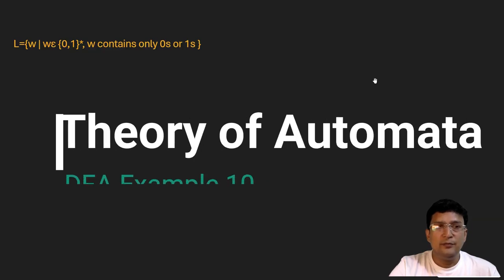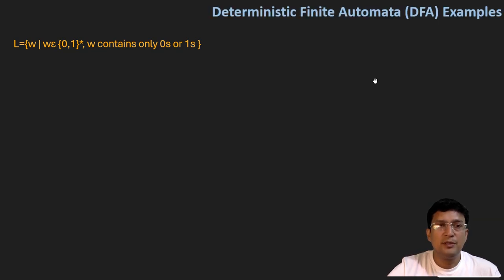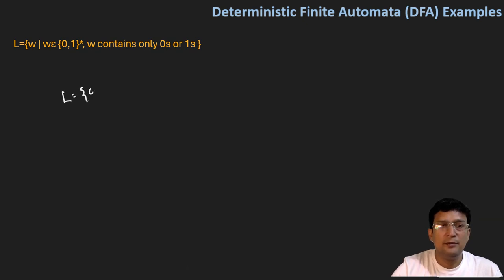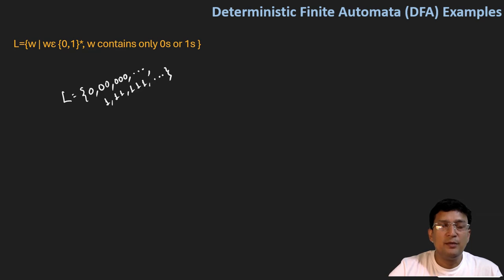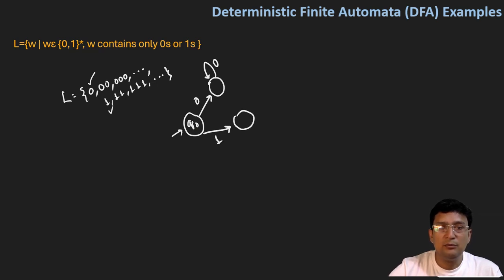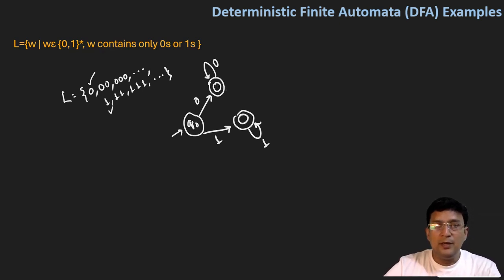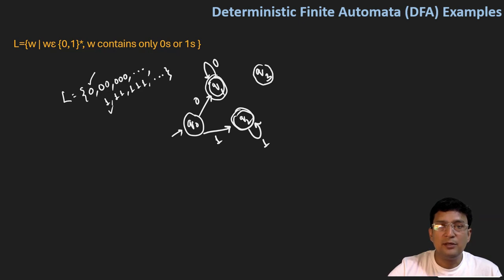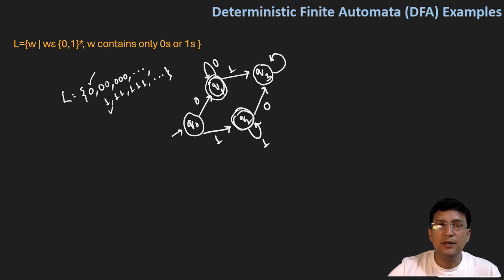Deterministic Finite Automata (DFA) - Example 10